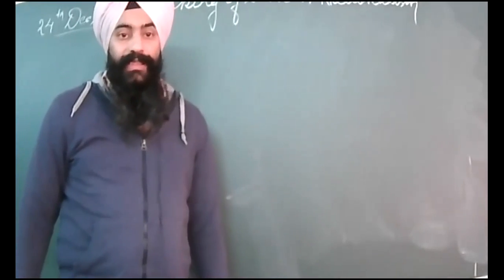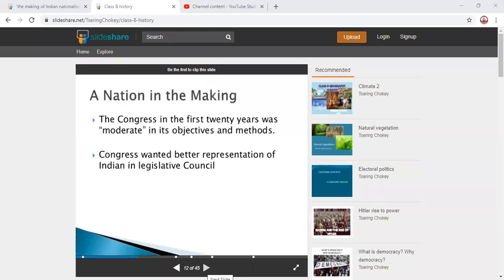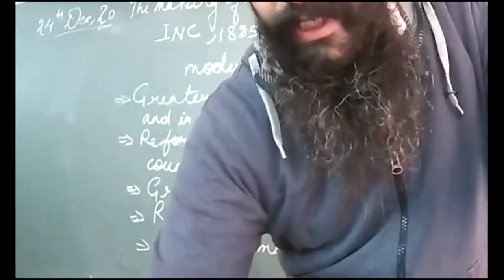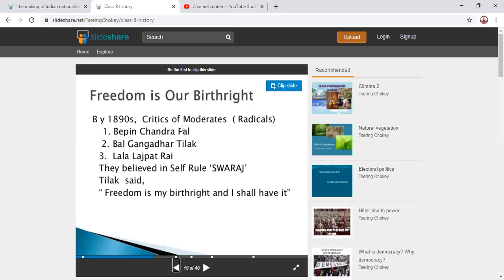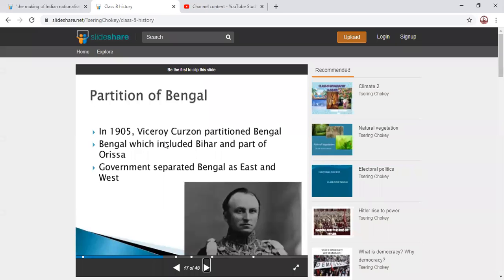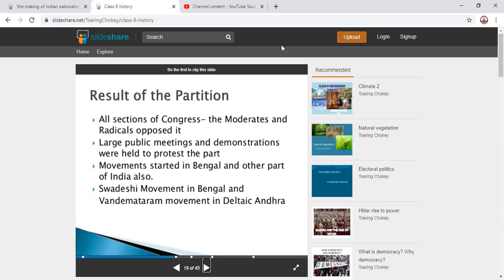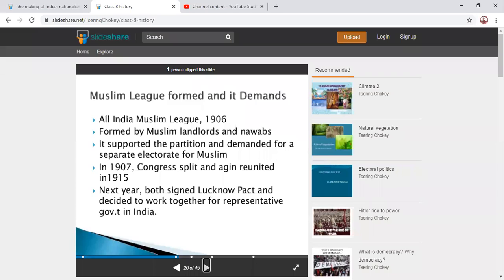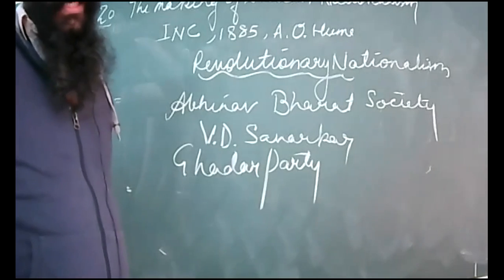24 12 2020,Class 8,Social Science History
The making of Indian Nationalism (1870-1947)

Formation of INC and Muslim League